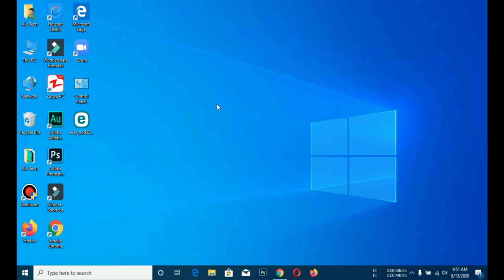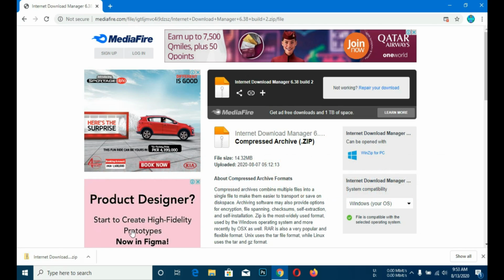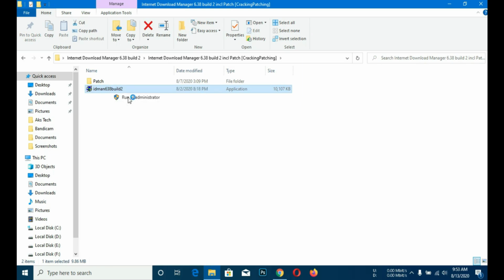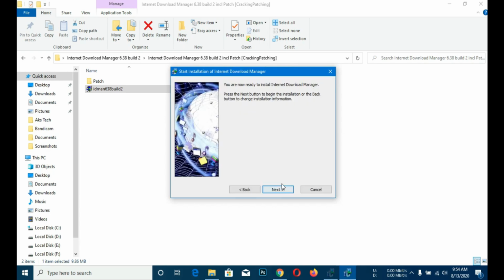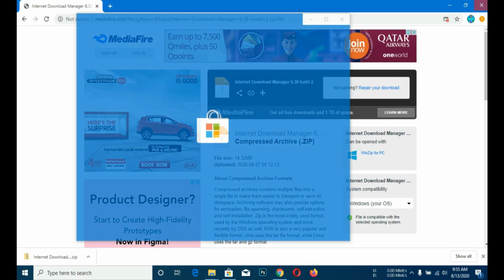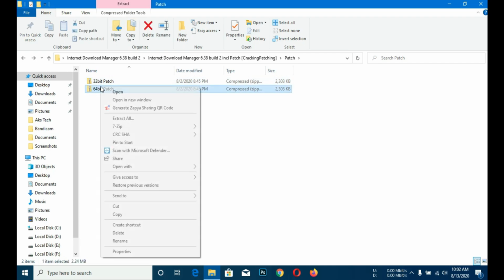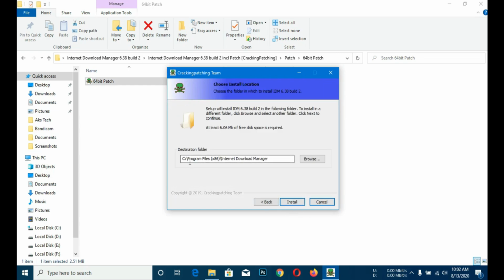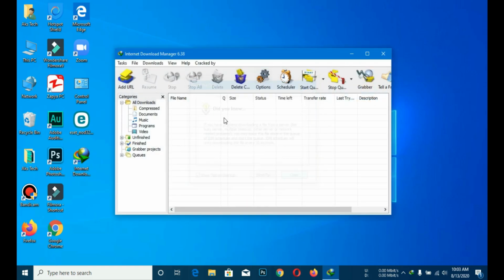Internet Download Manager v6.38 in English | Internet Download Manager Latest Version in English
Hello friends. Today I have shown you how you can download and install Internet Download Manger's latest version i.e v6.38.

Internet Download Manger Crack Intro:
IDM 6.38 Crack is a tool that increases the download speed five times, continues and progresses downloads. You can continue to recover half of the software due to interruptions, network problems, computer downtime, or even without a power failure. This program features dynamic file sharing, multiple download point technologies, and reuses existing connections without logging in again. The simple graphical user interface makes IDM easy to use and user-friendly. IDM has a smart and dynamic logical file sharing feature that speeds up intelligent download and secure download technology to speed up downloading

Additional Tags:
-How to Download Internet Download Manager
-How to install Internet Download Manager
-How to Crack Internet Download Manager
-How to patch Internet Download Manager
-How to Download IDM latest version
-IDM latest version
-How to install IDM latest version
-IDM v6.38 Crack
-IDM v6.38 Patched